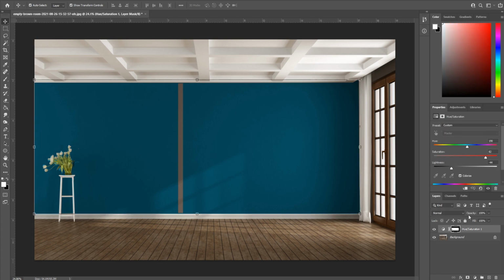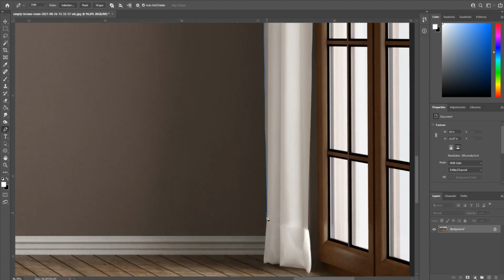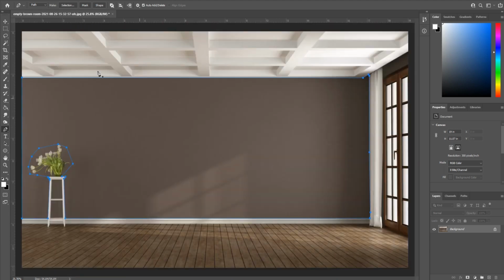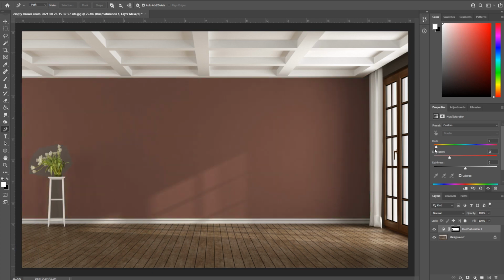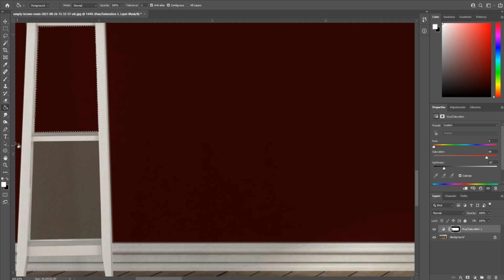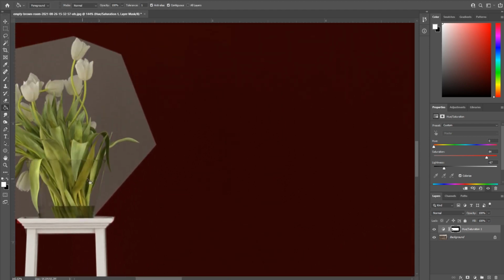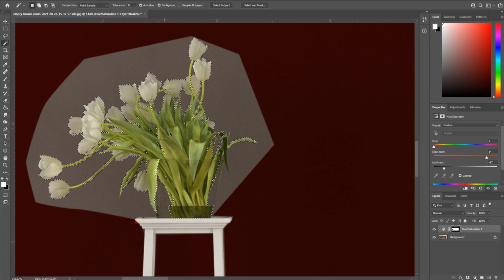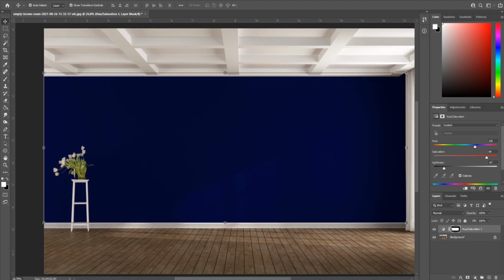How to Change the Wall Color in Adobe Photoshop CC (2022)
Today we go over how to change the wall color in Photoshop. This is helpful to figure out different designs before committing to the supplies.